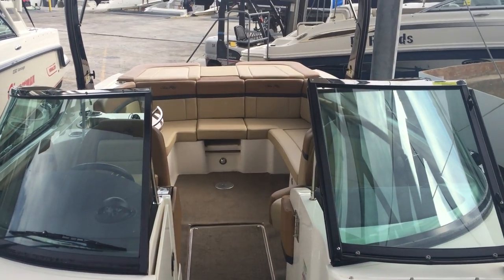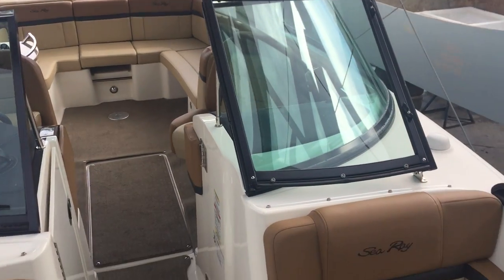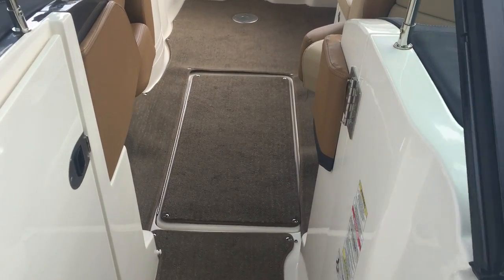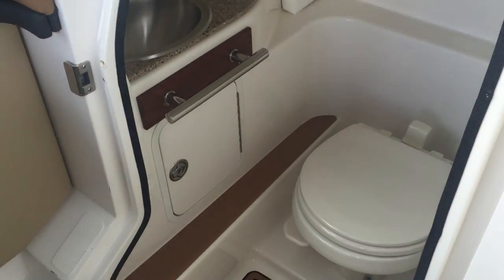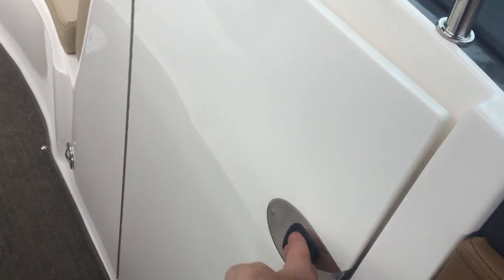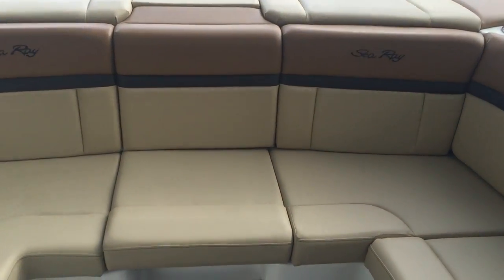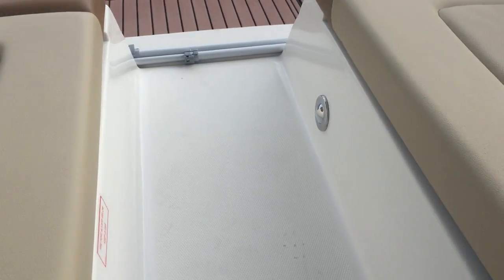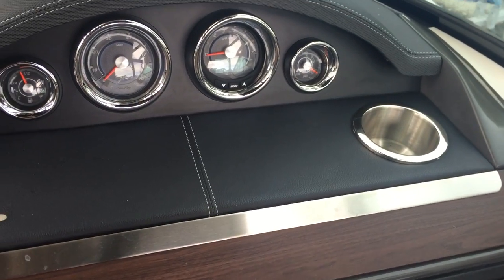Low Hours: 2014 Sea Ray 270 SLX For Sale at MarineMax Pompano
SUPER LOW HOURS! LIFT KEPT. 8.2L 380 HP ENGINE!!  A $13,615 UPGRADE!

Options:

Raymarine A65 Chart Plotter
Docking Lights
Smart Tow Speed Control
Black Forward Facing Tower with Bimini
Cockpit and Tonneau Covers
2nd Stereo Remote On Transom
Head Interior Upgrade
Vacuum Flush Head with Holding Tank
Swim Platform Insert
Automatic Fire Suppression System
Flag Pole and Base
 Windlass Rope/Chain
Stainless Steel Anchor
Stainless Steel Windshield Frame

Make sure you are comparing apples to apples.  You want the big engine option in this boat.  The boat is being brought to the MarineMax location in Pompano Beach to be sold.  Actual photos as soon as it arrives.

Our luxury-inspired 270 SLX has even more inspiring features including hull bottom color options, two-tone upholstery upgrades, available folding tower with integrated bimini and LED lights and is now standard with Quiet Ride technology.

Key Features:

12V Sony® AM/FM/CD stereo with digital display remote and iPod connector.
Bow seats w/integrated armrests.
Cockpit entertainment center with Corian countertop and optional 12V refrigerator.
Finished fiberglass floor with snap-in carpet.
Fully enclosed portside head.
Gull wing sun pads w/integrated sun pad filler cushion.
Standard fresh-water system with faucet.
Limited Lifetime Structural Warranty on hull and deck.
Meets applicable USCG, NMMA, and ABYC (the highest "building code") standards.
Now standard with innovative Quiet Ride noise reduction and vibration attenuation technologies
Integrated starboard boarding steps.